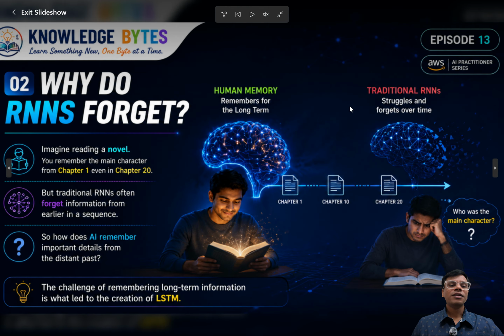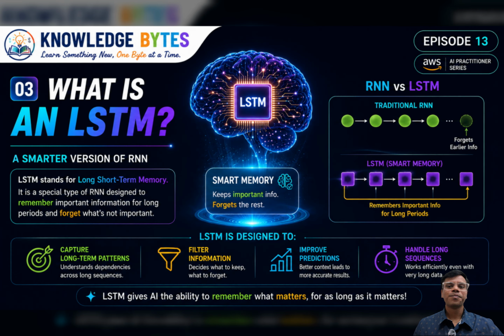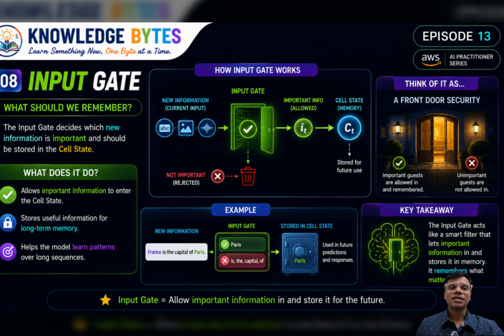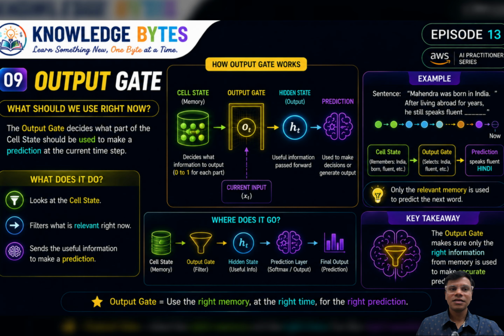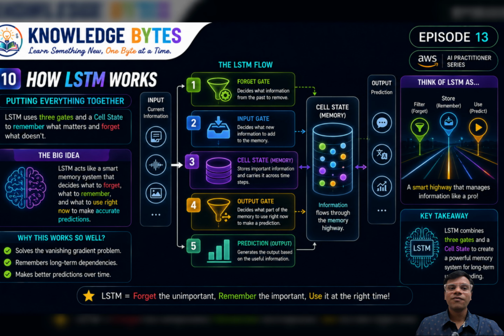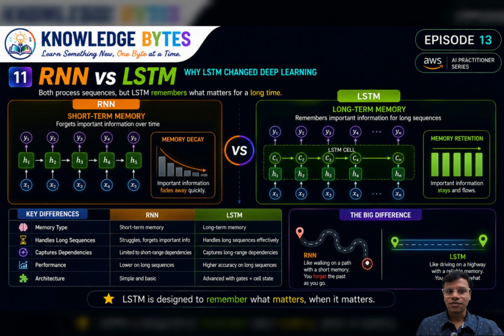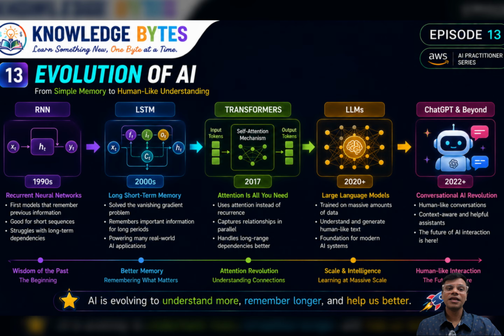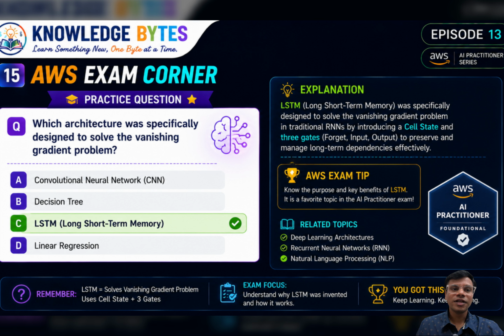Why RNNs Forget & How LSTMs Solve It |LSTM vs RNN Explained |Episode 13 | AWS AI Practitioner Course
🧠 LSTM Explained: How AI Remembers Long-Term Information

Welcome to Episode 13 of the Knowledge Bytes AWS AI Practitioner Series!

In this episode, we explore Long Short-Term Memory (LSTM), one of the most important breakthroughs in Deep Learning.

You'll learn:
✅ What LSTM is
✅ Why traditional RNNs forget information
✅ The Vanishing Gradient Problem
✅ The Cell State (Memory Highway)
✅ Forget Gate
✅ Input Gate
✅ Output Gate
✅ Real-world applications of LSTMs
✅ How LSTMs influenced modern AI and Transformers

Whether you're preparing for the AWS AI Practitioner certification or learning AI fundamentals, this episode will help you understand how machines remember information over long sequences.

📚 AWS AI Practitioner Series Roadmap

Episode 1 – Introduction to AI
Episode 2 – Machine Learning Basics
Episode 3 – Deep Learning Fundamentals
Episode 4 – Generative AI
Episode 5 – Foundation Models
Episode 6 – Prompt Engineering
Episode 7 – AI Services on AWS
Episode 8 – Responsible AI
Episode 9 – Neural Networks
Episode 10 – Backpropagation
Episode 11 – CNN Explained
Episode 12 – RNN Explained
Episode 13 – LSTM Explained
Episode 14 – Transformers Explained (Coming Next)

🔔 Don't miss the next episode:
Transformers Explained – The Technology Behind ChatGPT